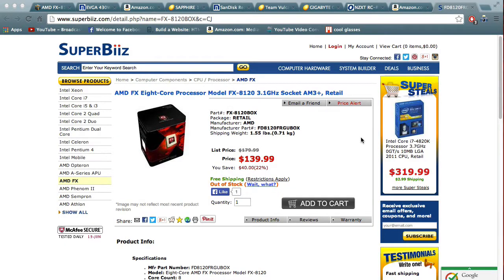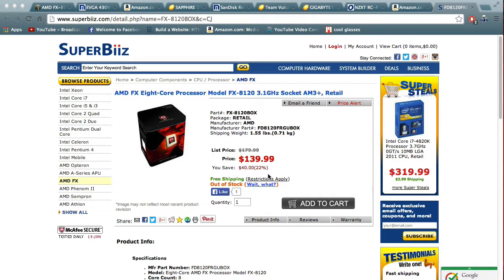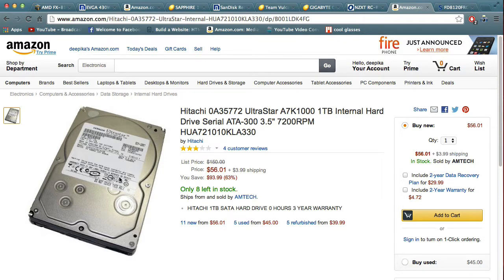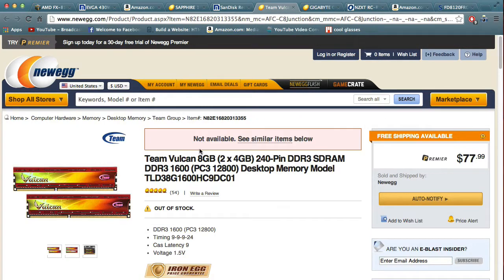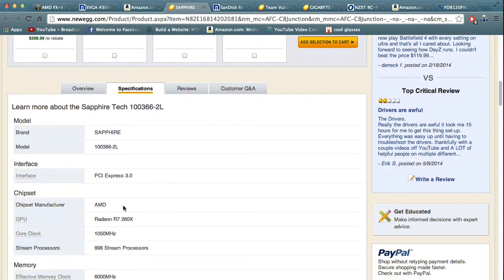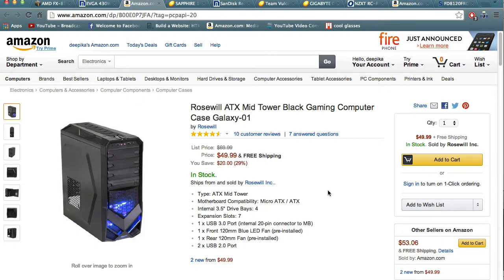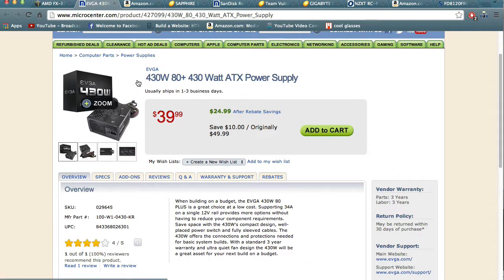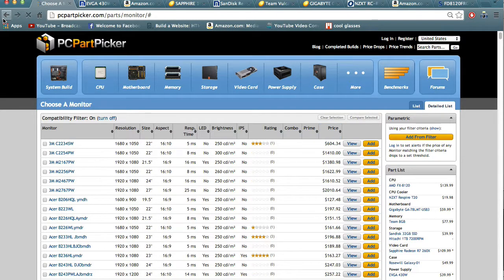Computer Builds 500$